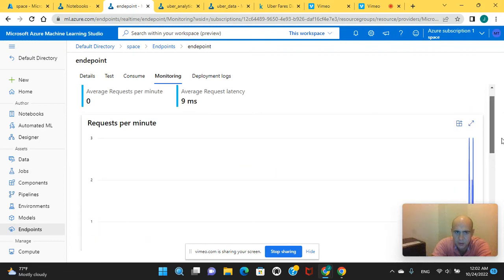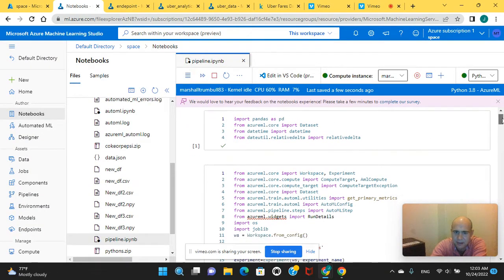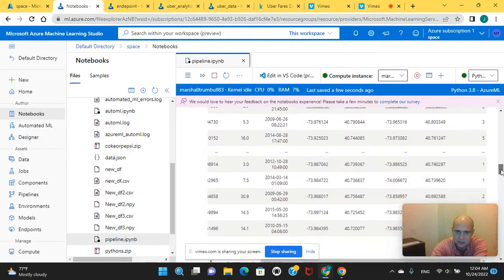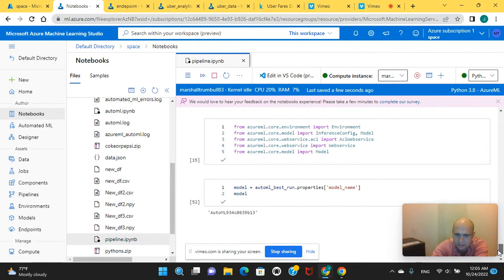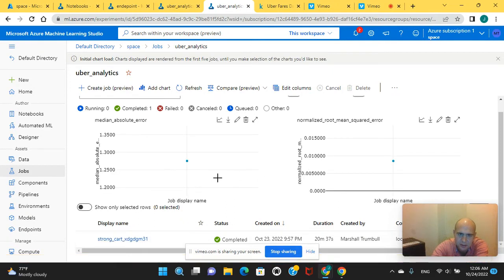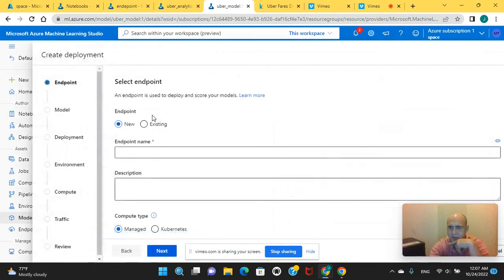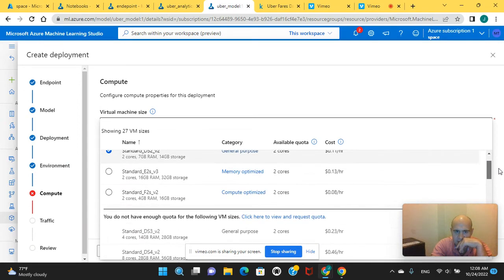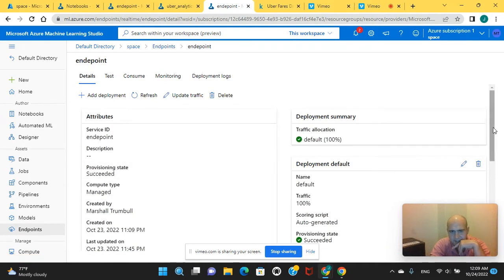Deploy an ML uber fares regression model on Microsoft Azure cloud to an endpoint using azure AutoML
For a book on Azure Auto ML in depth